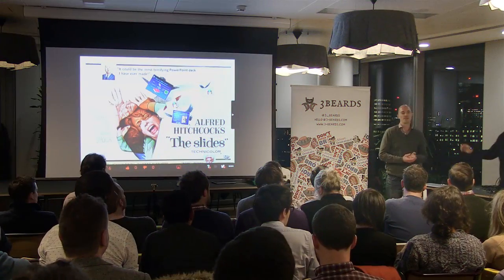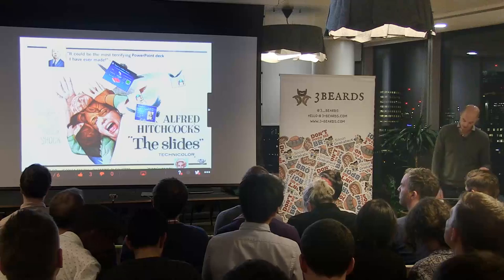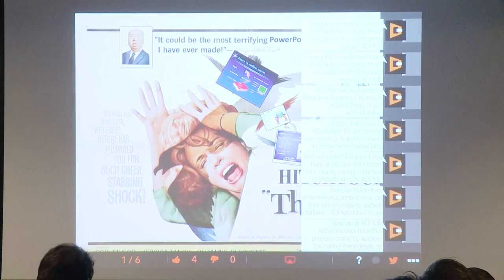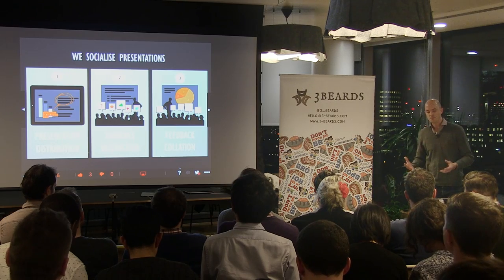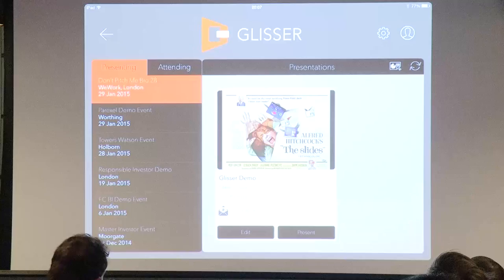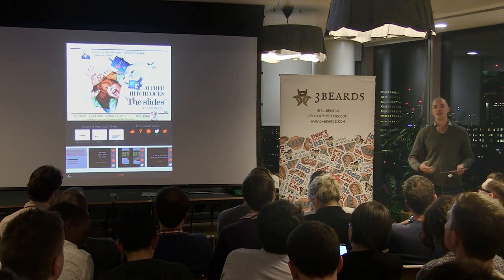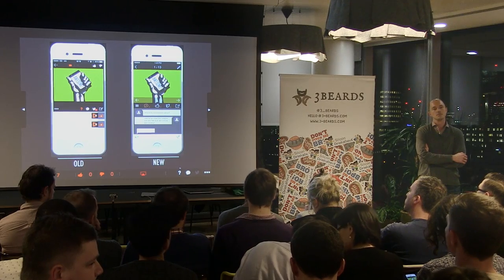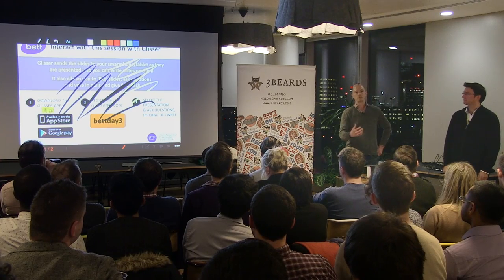Don't Pitch Me Bro 28 - Glisser Demo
Don't Pitch Me, Bro! is designed to get to the nitty gritty of business, not the hockey stick graphs and zero revenue models, but instead designed to help you ascertain where the next step may lie.

or to buy tickets for next months Don't Pitch Me Bro,